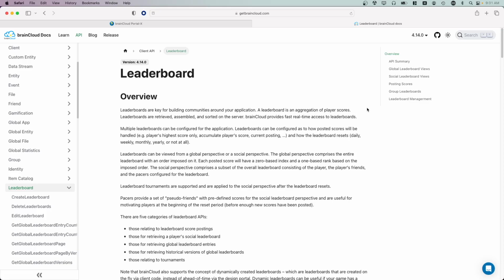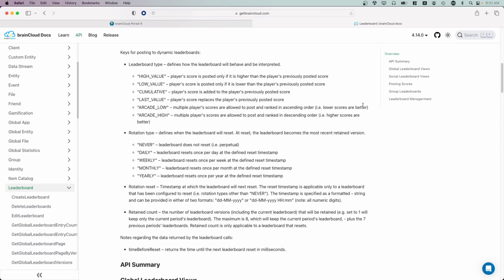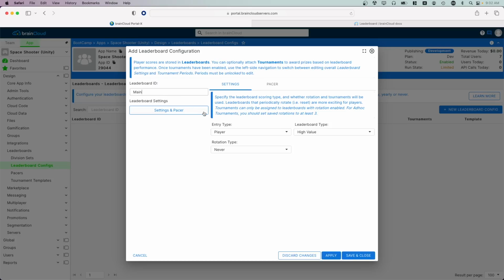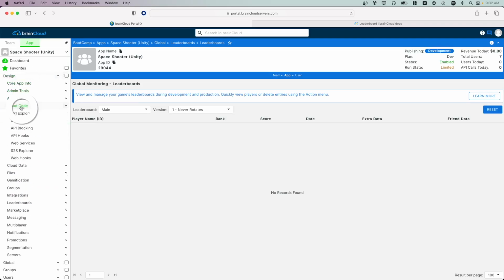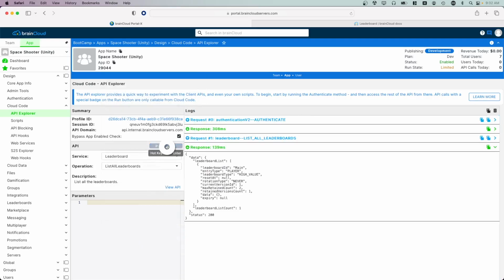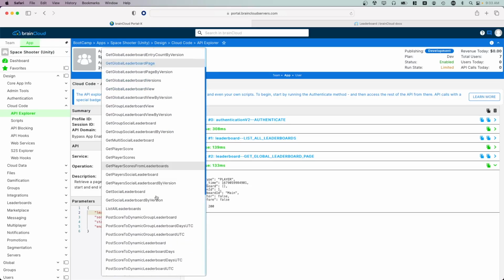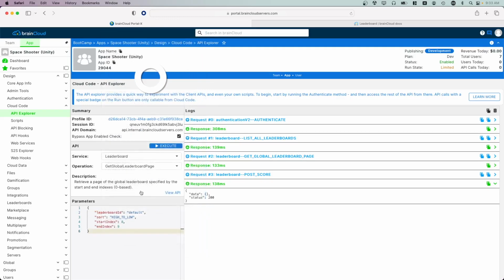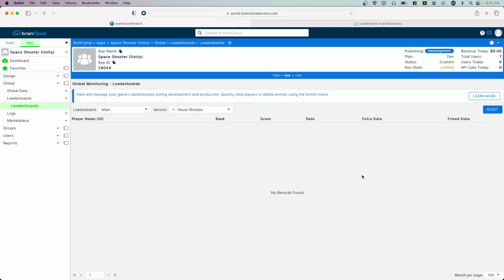Unity BootCamp 13: Creating a Leaderboard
The 13th video in the Unity BootCamp demonstrates how to create a Leaderboard using the brainCloud portal.